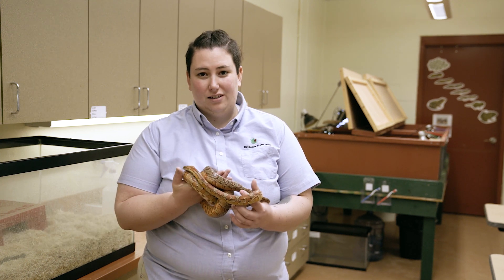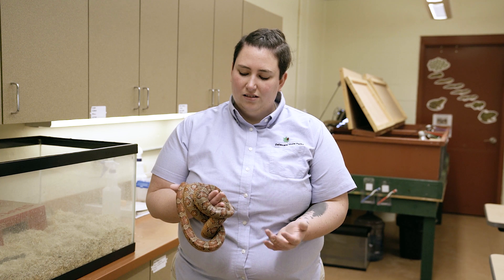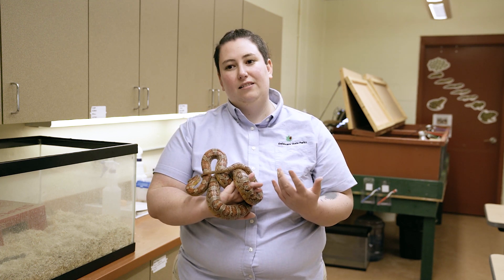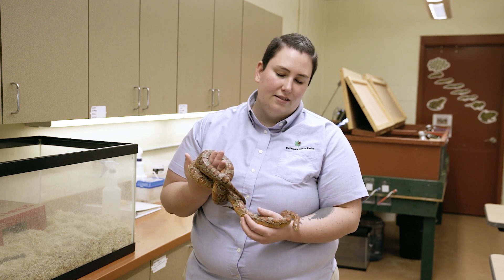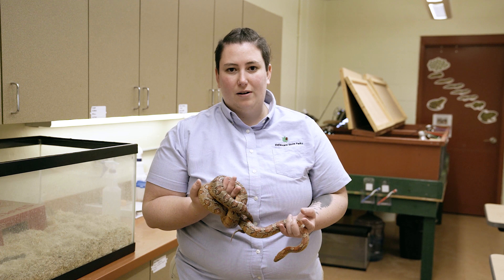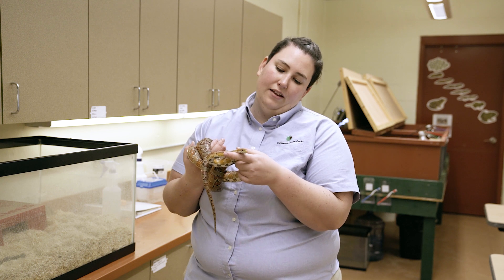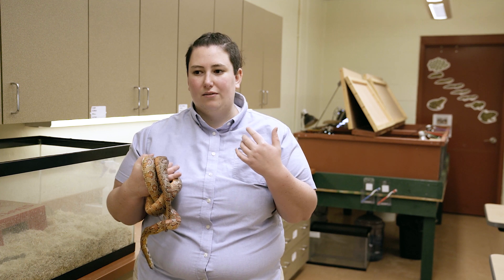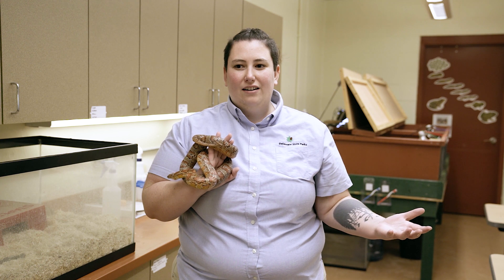Corn Snakes at Killens Pond State Park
DailyDEstateparks : Corn Snakes at Killens Pond State Park

How do you feel about snakes? Join one of our naturalists at Killens Pond State Park to get up close with a corn snake, a native species in Delaware. Find out what they eat and how these beautiful snakes got their name!